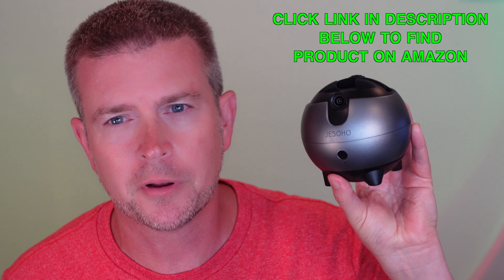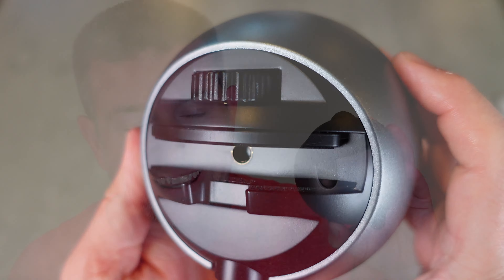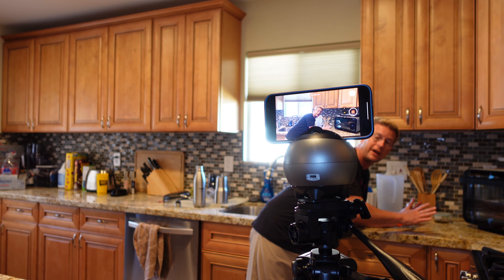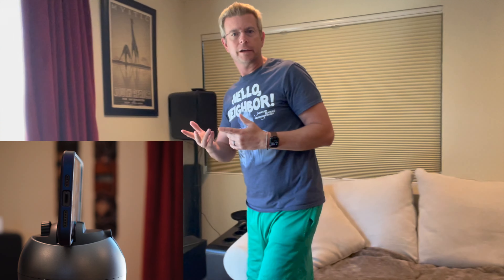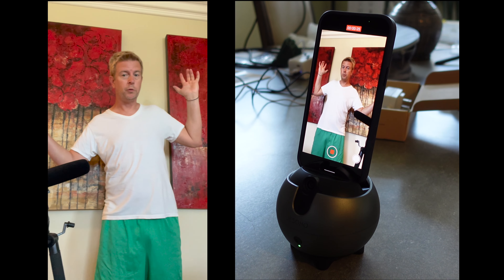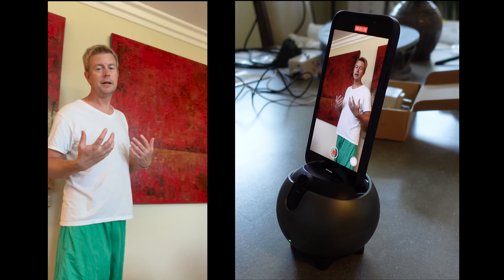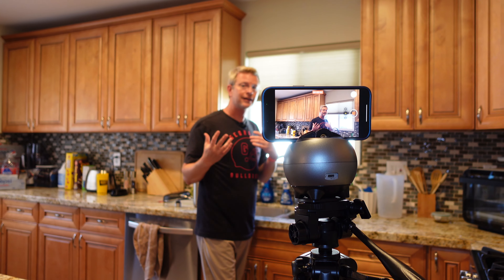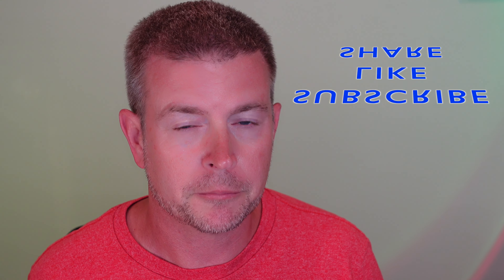AI Auto Face Tracking Phone Gimbal DEMO Review iPhone Smartphone Samsung Pixel by Jesoho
Check it out on Amazon

This thing is amazing! It works with any phone (including large phones like the iPhone 13 Pro Max or Samsung S22 Ultra) and doesn't require use of an app on your phone like most others. It has it's own built in camera and artificial intelligence for face tracking and hand symbol recognition. So you can use any app you want to record or stream or video chat or facetime and this phone holder will operate independently of that to track you and keep you in frame. It has 360 rotation and 26 degree up and down. Perfect for instagram, TikTok vids, YouTube videos, messenger video chatting, video conferencing with Zoom or Google Meet, or any time you need your own personal cameraman for your phone. This video is a full review with lots of demo footage so you can see it in action!